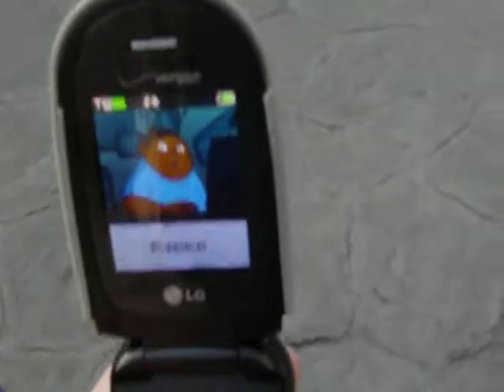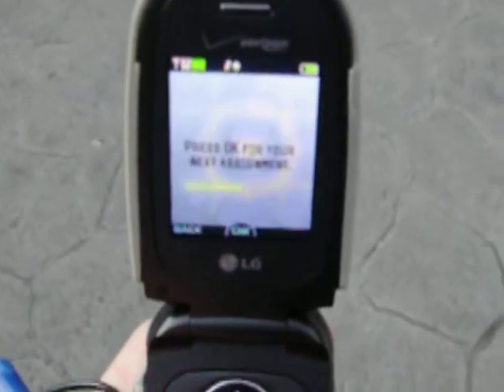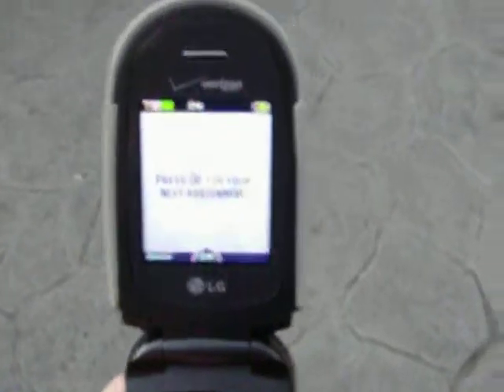Kim Possible Norway Adventure Part 6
Part six of my trip through Norway to help save the world in the Kim Possible World Showcase Adventure.  We're going to contact some viking ghosts for help using signal fires and Morse code.  Wait...  How on earth would viking's know Morse code?